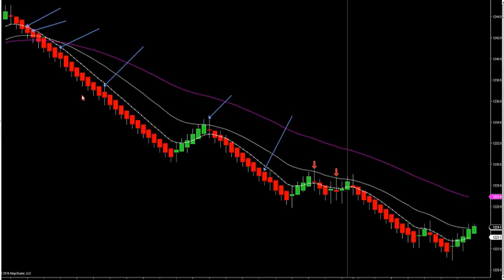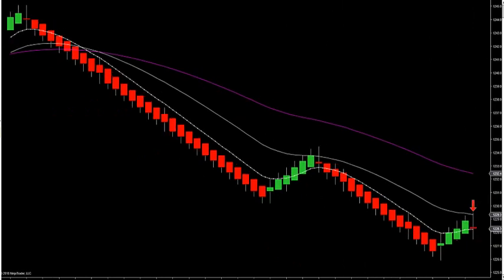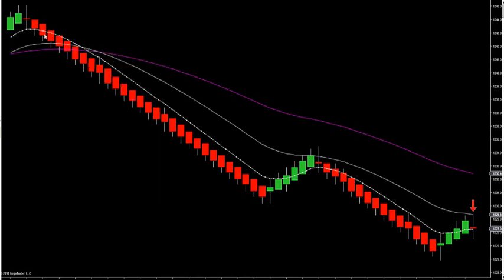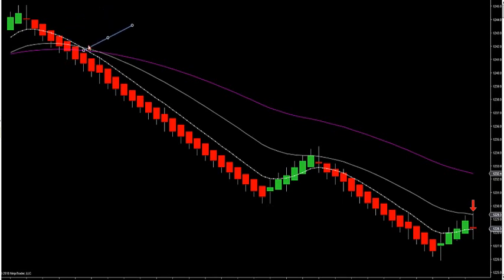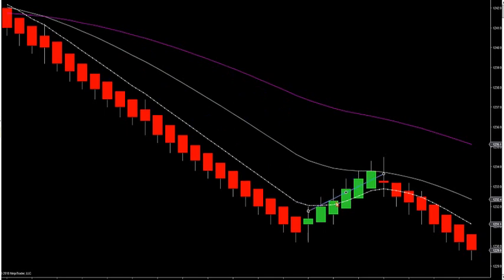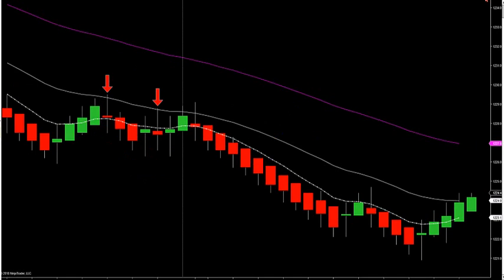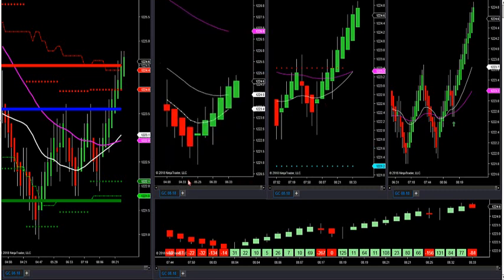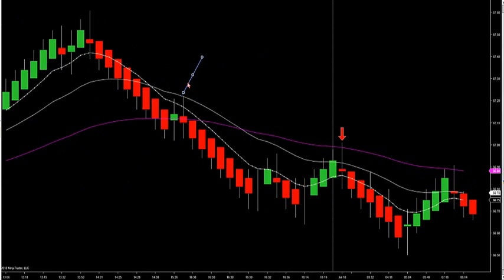7-18-18 How To Trade The Sweet Spot Daily In All Markets DayTradingTheFutures.com